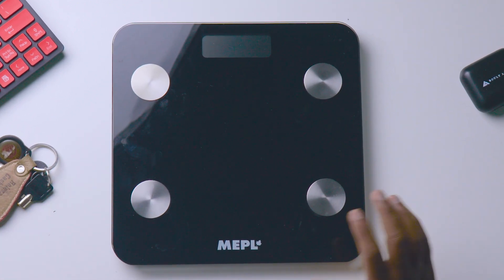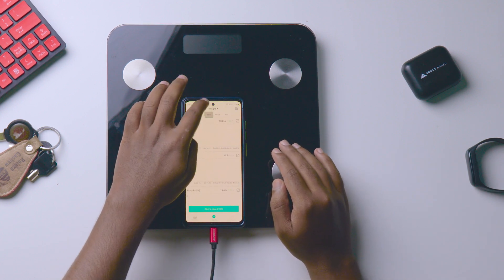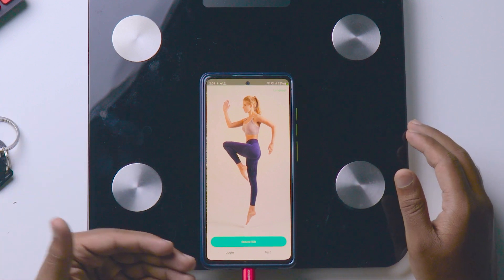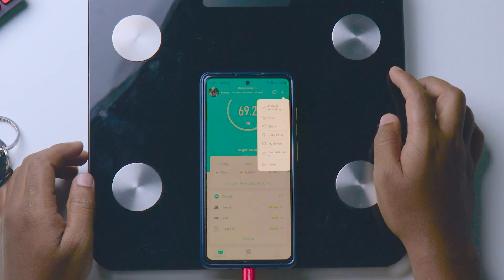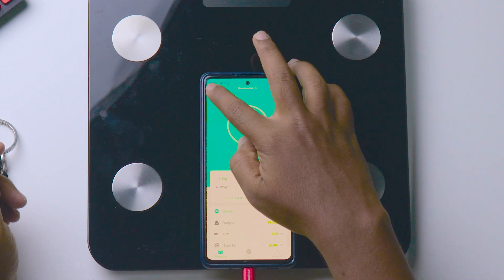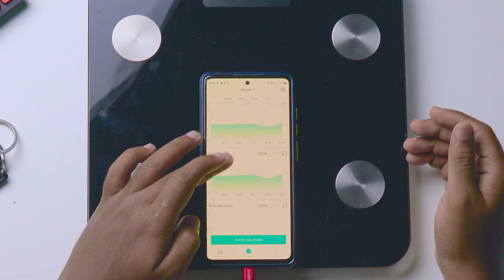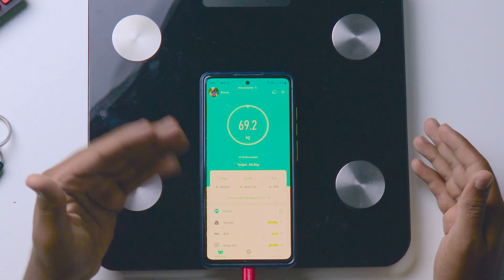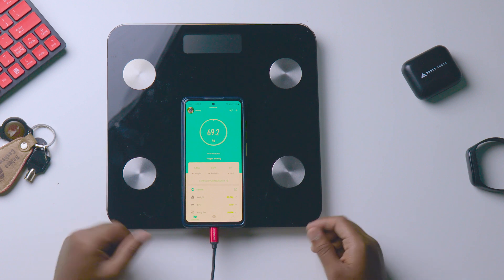How to Connect MEPL Smart Body Weighing Scale Properly? (Don't make these mistakes!)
This is the video on connecting the Fit Days app for the mepl smart body weighing scale. The connection is effortless after watching this video. Also, I shared the app interface how it looks like and how to add multiple users, and different data metrics for data and months.